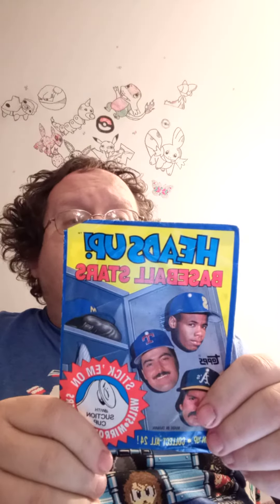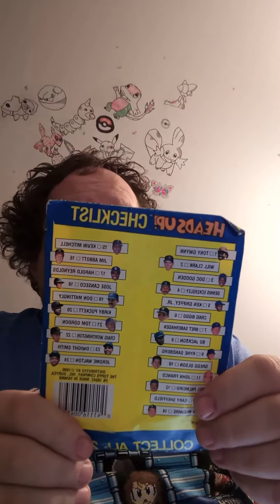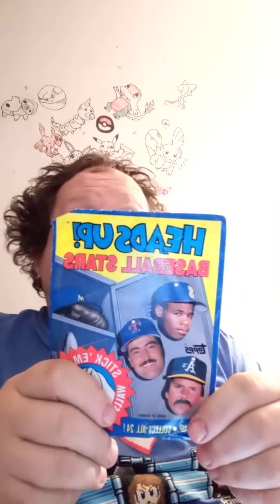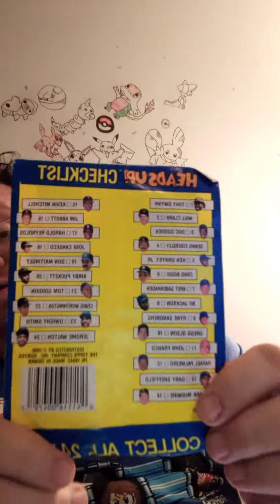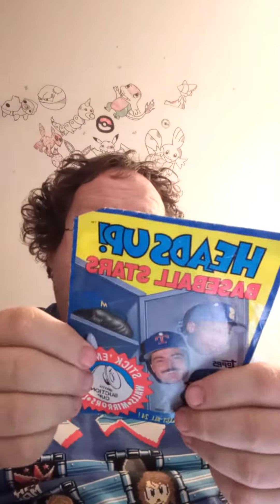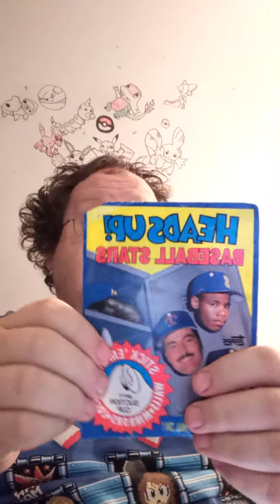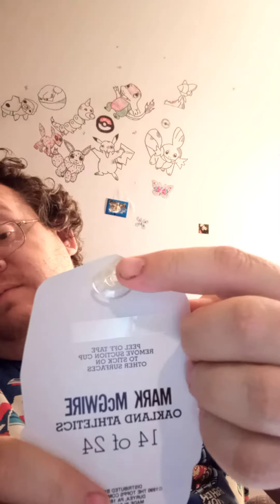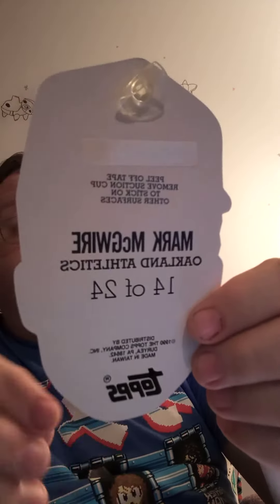Opening 1990 Topps Heads Up Baseball Stars - Danny The Man Parker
ALMOST 20,000 VIDEOS GOING FOR 100,000

Famous People News, Pokemon Go,  Gaming, Taste Testing, Card Opening & More

Leasburg, Missouri
65535

***Facebook Page -  Lots Of AMAZING Things There

Thanks